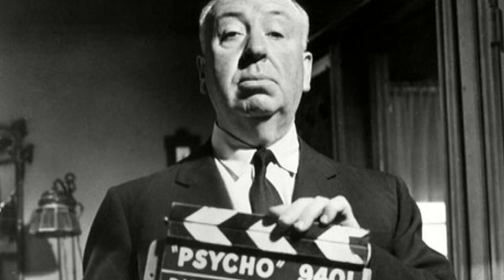Remembering Psycho Trailer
My reaction to a movie trailer I haven't watched in about 30 years.